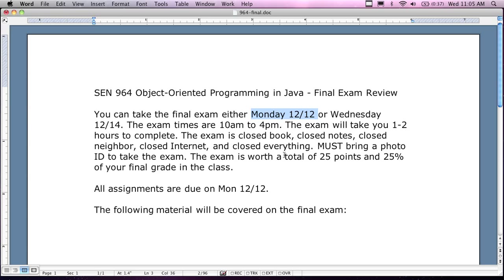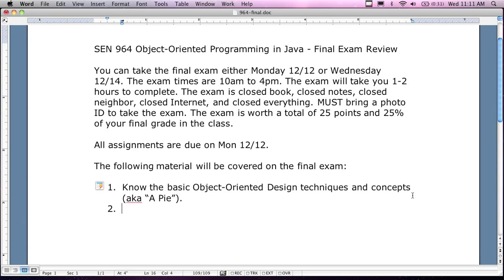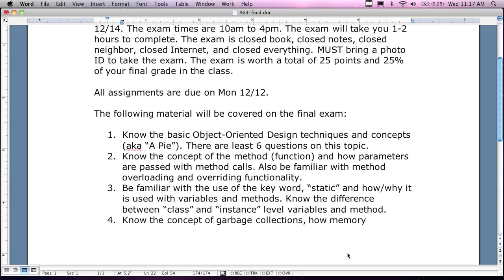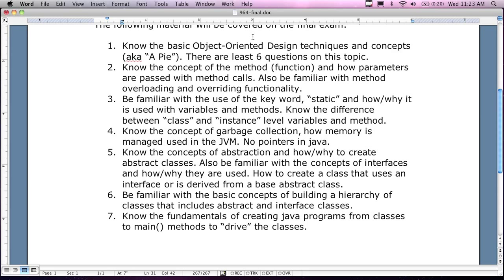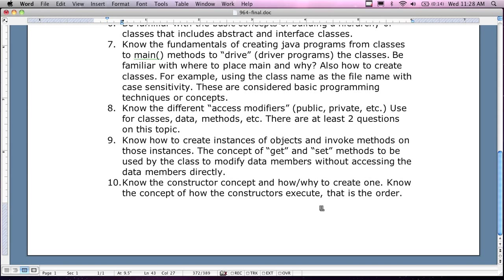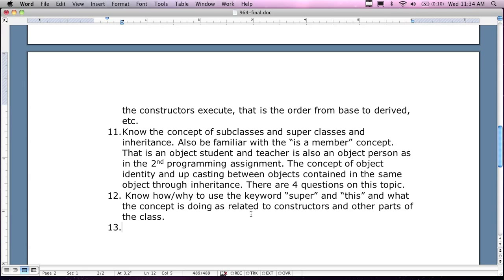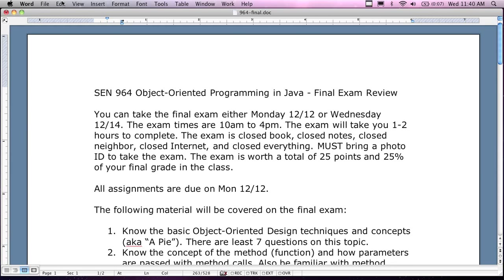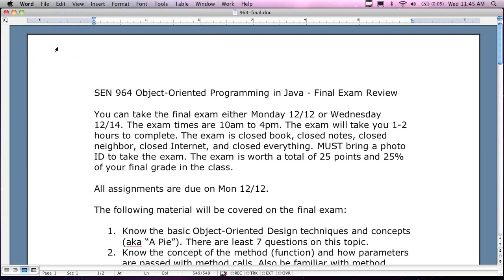Fall 2011 Object Oriented Programming in Java Final Exam Review